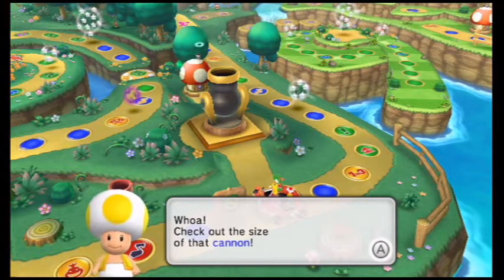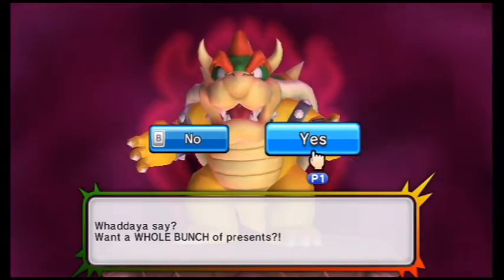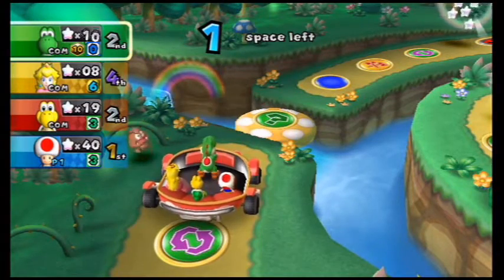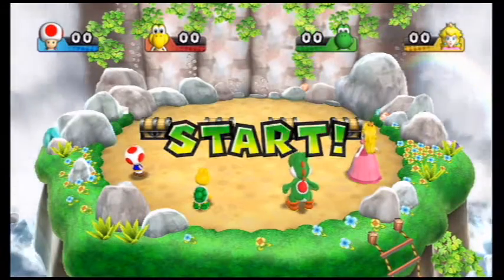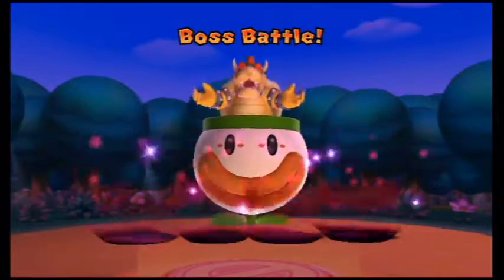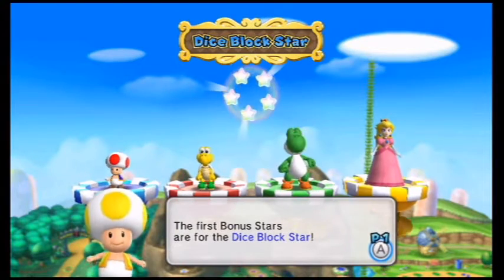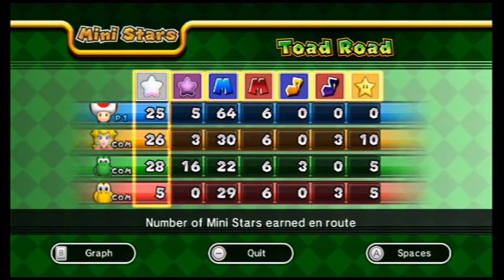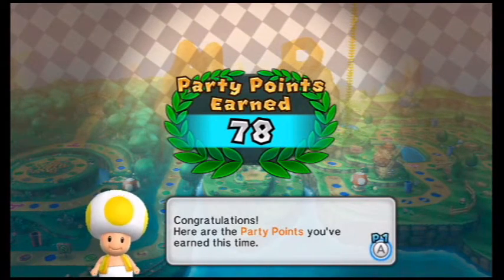Let's Play Mario Party 9 - Toad Road - Part 2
I Won the 1st Board